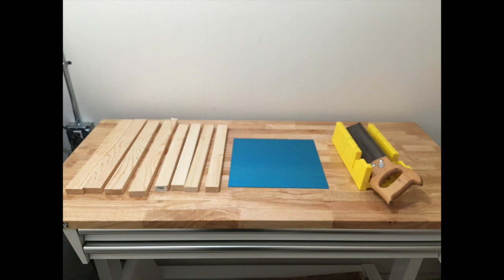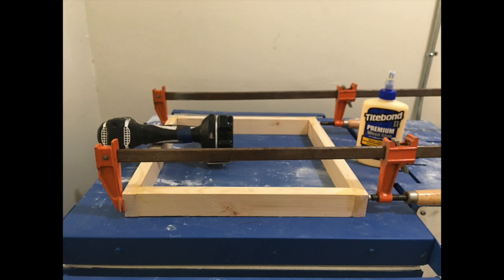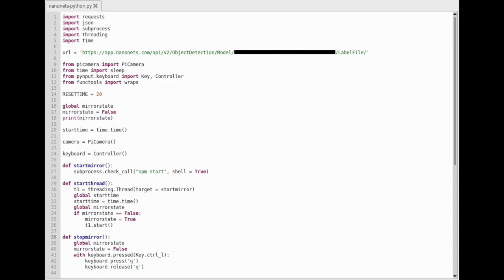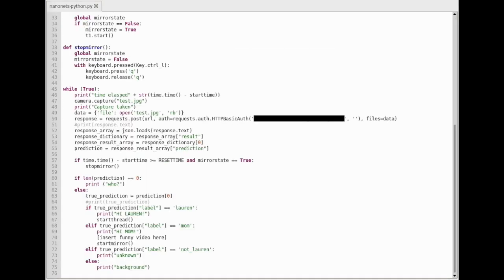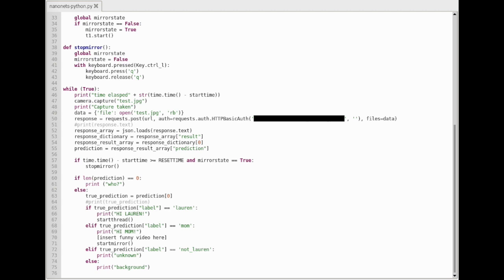Lauren L. Milestone 2